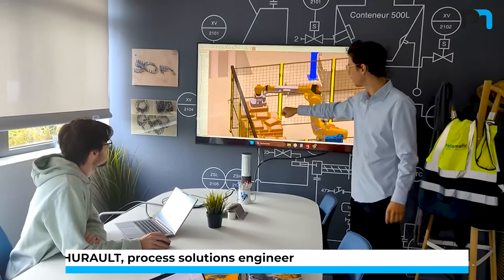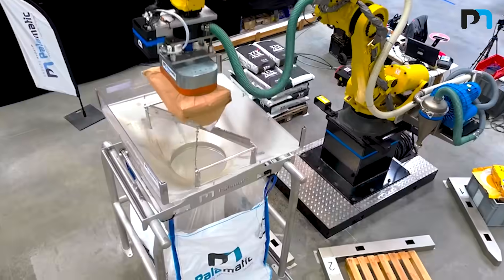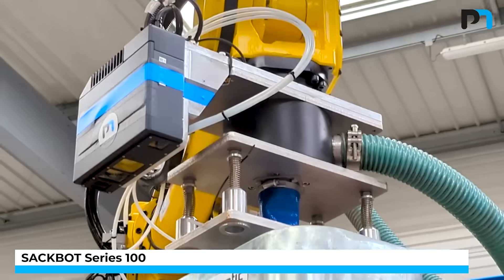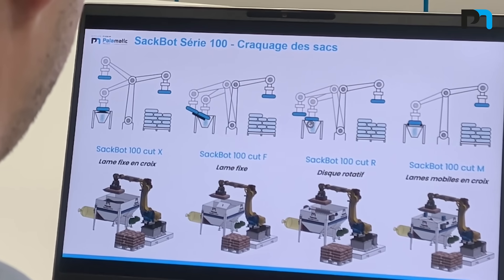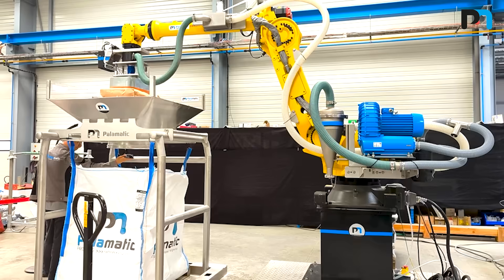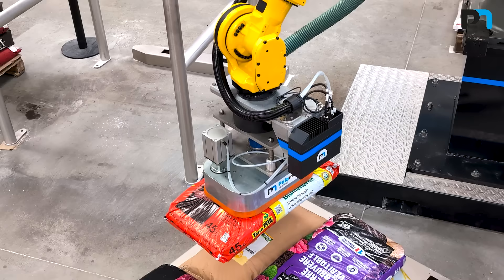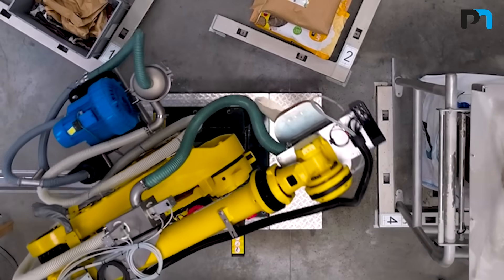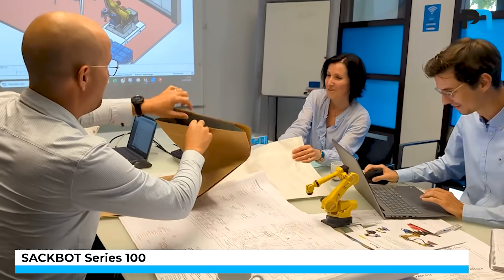Discover our new SackBot Series 100 bag emptying robot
Welcome to Palamatic Process!
Let's discover together our automated robotic solution for automatic depalletizing and emptying bags: the SackBot Series 100 robot, presented by Julien Hurault, Process Solutions Engineer.

🔎 Depending on your bag types, materials, and other requirements, our SACKBOT 100 automatic bag opening solution can be equipped with four different cutting systems. A solution for all your needs !

DISCOVER THE SACKBOT SERIES 100

🤖 The SackBot Series 100 for bag emptying — precision, cleanliness, and safety serving your productivity. The SackBot range offers robotic solutions for bag handling using vacuum or grippers, designed to feed cracking hoppers and supply your processes.

The SackBot Series 100 range, which includes the models SackBot 100 cut X, SackBot 100 cut F, SackBot 100 cut R, and SackBot 100 cut M, has been designed to meet the modern challenges of bag handling and emptying in the most demanding industrial environments.

Whether dealing with fine powders, granular products, or complex materials, the SackBot Series 100 robots stand out for their precision, efficiency, and ability to integrate seamlessly into various production lines.

From processing plastic pellets to fine and difficult powders, each model provides a tailored response to the specific needs of manufacturers, helping to improve productivity, reduce risks for operators, and ensure optimal continuity of production flows.

🔎 The SackBot Series 100, a robotic solution designed to boost your industrial performance

A complete range of robots for diverse needs
Designed to handle the most complex powders and various types of bags, this robot features cutting and emptying technology that ensures consistent and flawless results.

The Series 100 offers 4 different cutting models to suit your specific requirements:

⚙ Cut X Series: Fixed cross-cutting blades – ideal for granular products
⚙ Cut F Series: Single fixed cutting blades – ideal for free-flowing sensitive products
⚙ Cut R Series: Rotary disc cutting blades – ideal for tough bag materials
⚙ Cut M Series: Mobile blades on guiding units – ideal for maximizing bag opening and reducing retention zones
Thanks to its various cutting systems, the SackBot 100 is capable of handling a wide range of bags and powders, including those with hygroscopic or compact properties.

A wide range of compatible bags
Equipped with gripping claws, the SackBot’s handling head can manage jute bags, which cannot be handled by vacuum due to their material properties : burlap, polyethylene, kraft, polypropylene.
The robots integrate gripping systems adapted to the diverse needs of production lines.

Palamatic Process is "The smartest designer for powder handling solutions” for the design and implementation of your bulk materials manufacturing lines, from  conception to start-up. Our engineering office designs a wide range of bulk handling equipment to unload, convey, crush, mill, sieve, dose, mix, store, pack, control and automate. Palamatic Process provides optimal solutions combining "standard" and "custom-made" solutions defined by our highly skilled engineers  🏭

Our many years of experience in the food, chemical, pharmaceutical, water treatment and animal nutrition industries allow us to provide you with the benefits of this synergy. Our industrial workshop is equipped with an industrial test center allowing us to carry out tests on your powders and ensures the success of your project and the reliability of your bulk handing production line. Our human-sized structure guarantees excellent flexibility and reactivity with competitive budgets.

Our teams of powder experts have extensive knowledge in various sectors of activity: Food & Beverage, Chemicals, Fine Chemicals, Minerals & Construction Industries, Smoke and Water Treatment, Energy and Nuclear Industry.

We have a test center to carry out your industrial trials and provide you with the means to test your bulk materials. With more than 300 process configurations and 35 industrial machines we guarantee the success of your project and the reliability of your production line.

With the cooperation of our international representatives, we ensure optimal management of your project from implementation to operation throughout the world 🌐
Palamatic Process is dedicated to you !